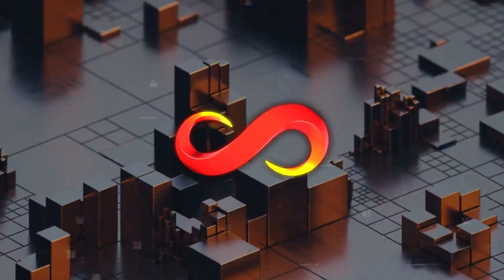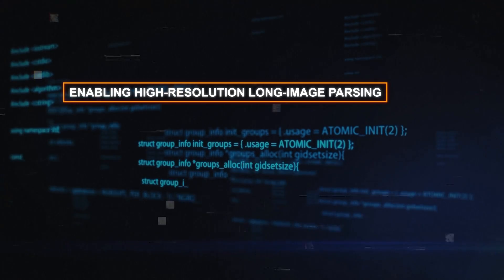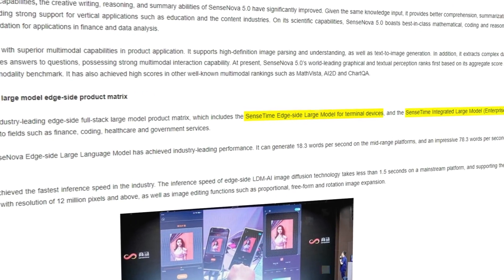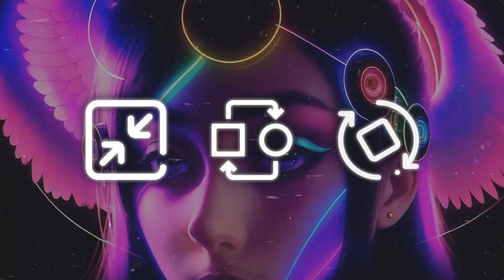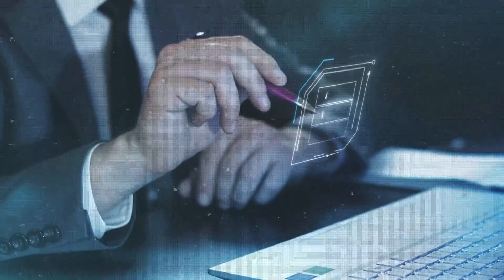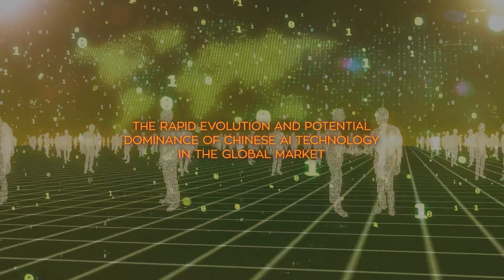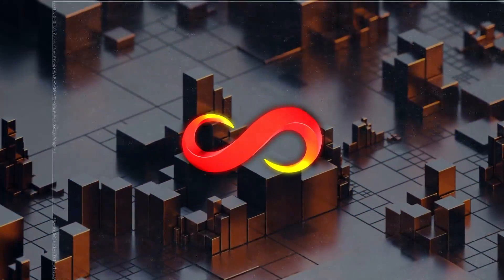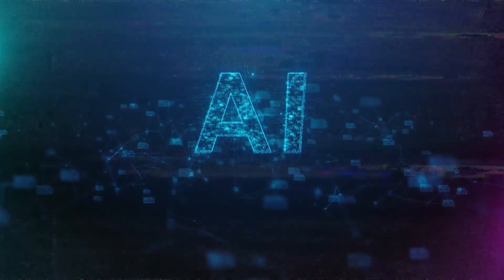No One is Talking About This Superior LLM That Beats GPT-4 in Virtually All Categories!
SenseTime's latest AI model, the SenseNova 5.0, surpasses GPT-4 with its advanced multimodal capabilities and hybrid architecture trained on over 10TB of data. This model excels in various applications across industries such as finance, healthcare, and government, showcasing its utility in complex decision-making and creative tasks. The SenseNova 5.0's impressive performance and broad utility highlight its potential to set new standards in the AI industry and drive innovation in real-world applications.